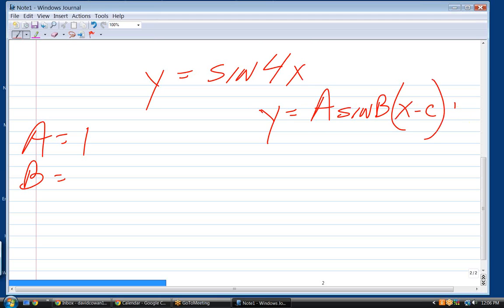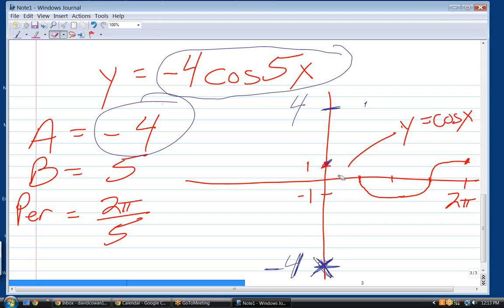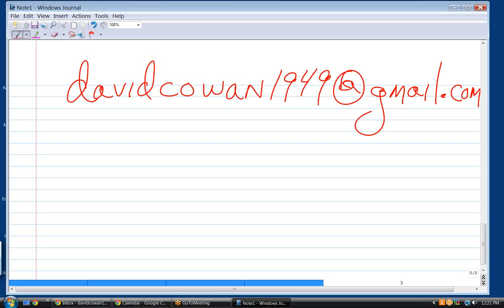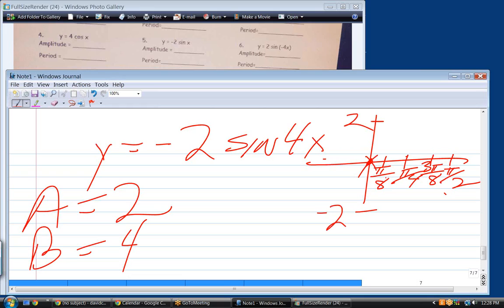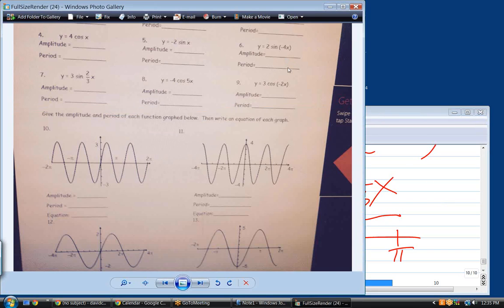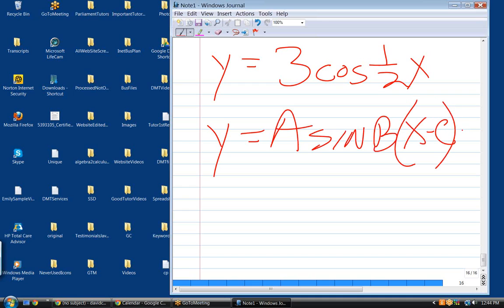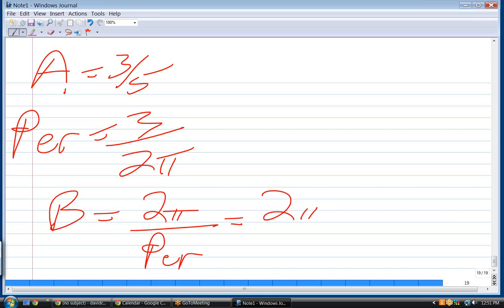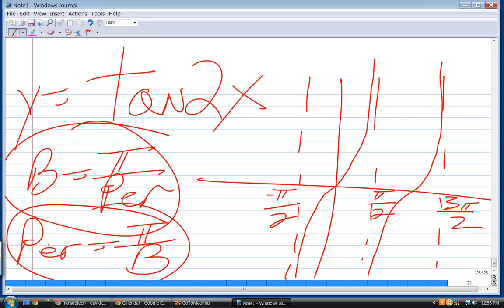Online Trig tutoring, Sinusoid functions, CC050315